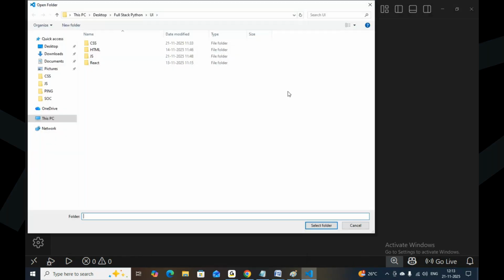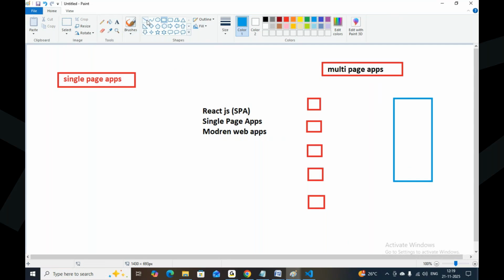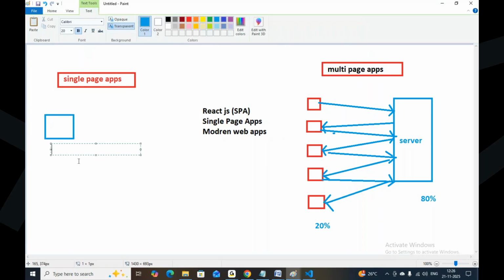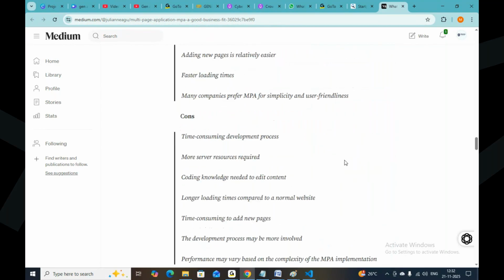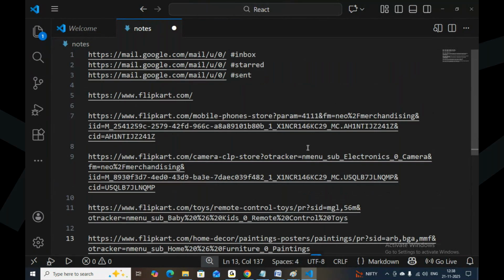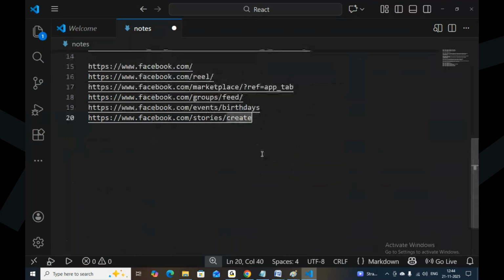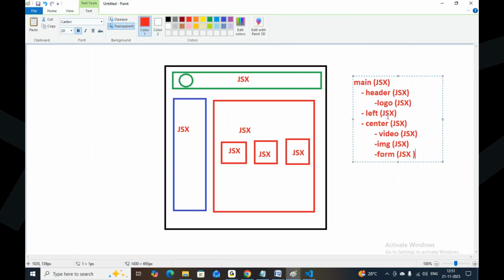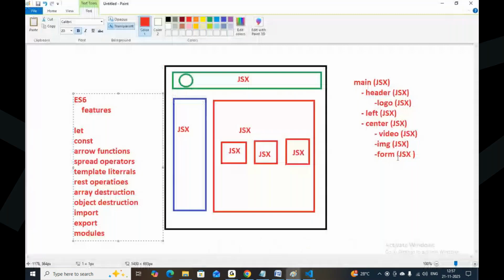MERN Stack | Day-22 | React | Node | MongoDB | Machine Learning | AI | Online | Training | Best